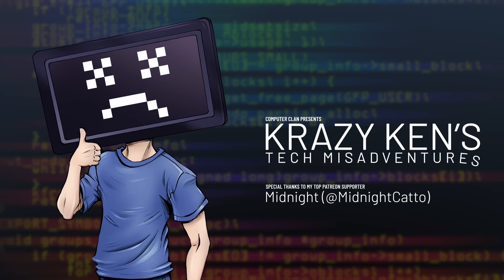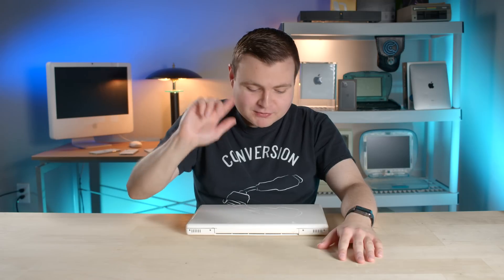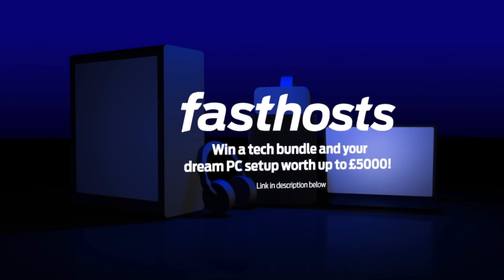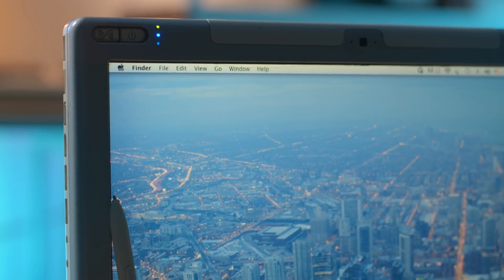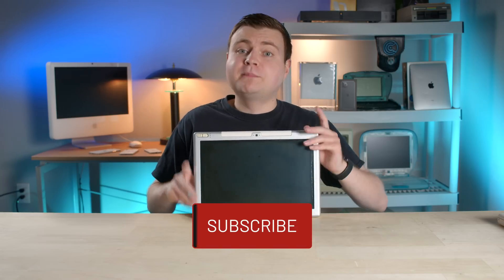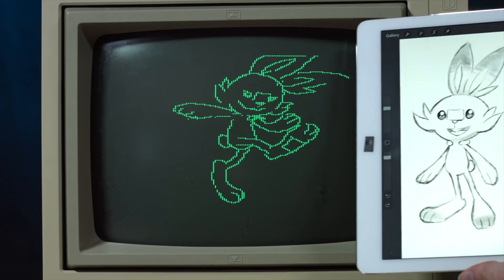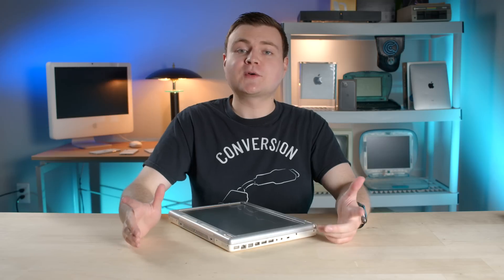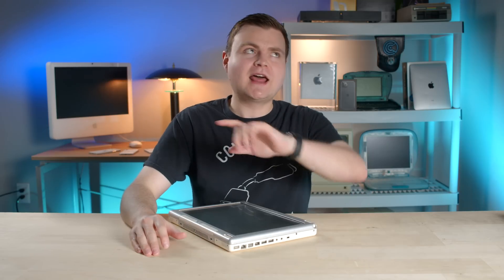Rare MacBook Mod - Modbook First Impressions - Krazy Ken's Tech Misadventures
Win your Ultimate Tech Bundle by entering Fasthosts’ Techie Test (competitions is now closed)
The Modbook is a rare version of Apple's MacBook which was sold by Axiotron. Today, Krazy Ken tries it for the first time, and he invites an artist to test the drawing capabilities of the device.

Krazy Ken's Tech Misadventures - Rare MacBook Mod - Modbook First Impressions